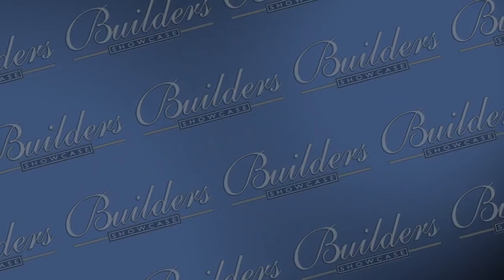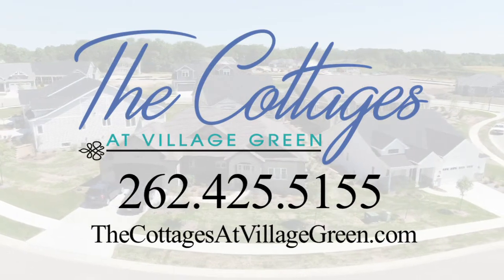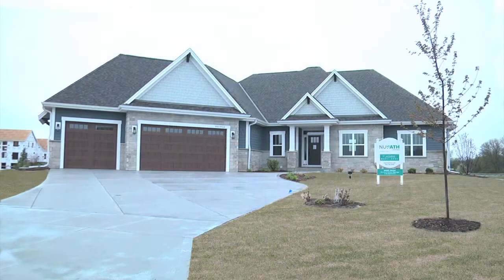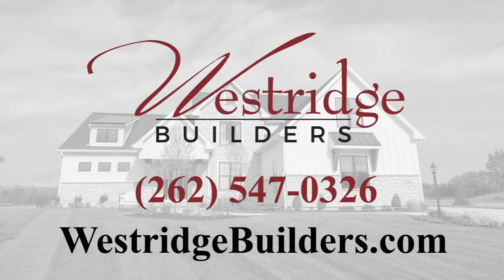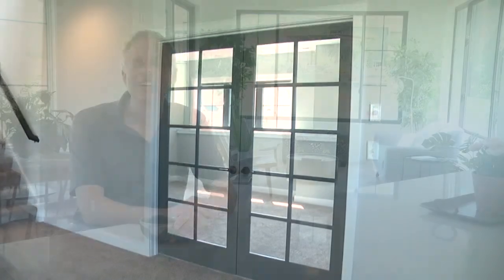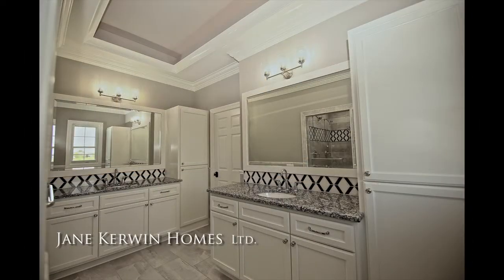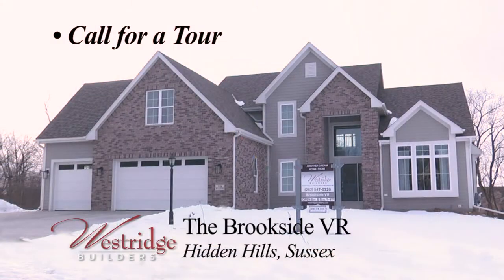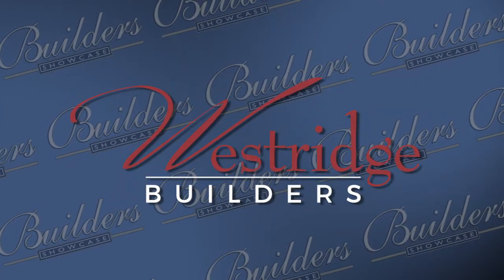Builders Showcase Television 7/18/20